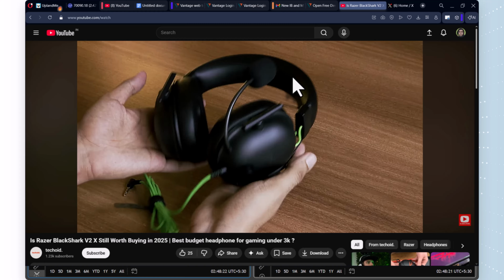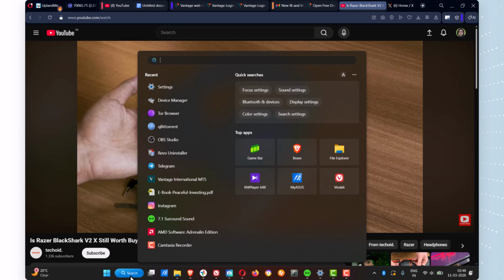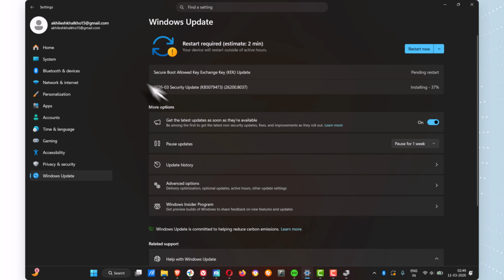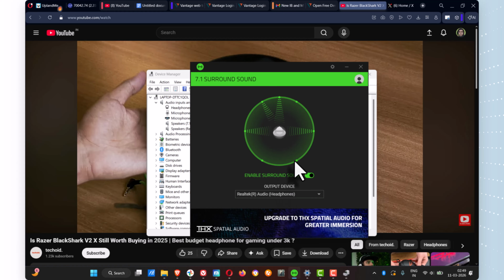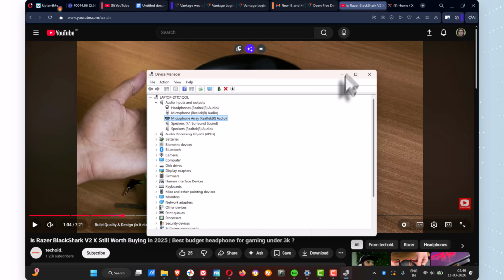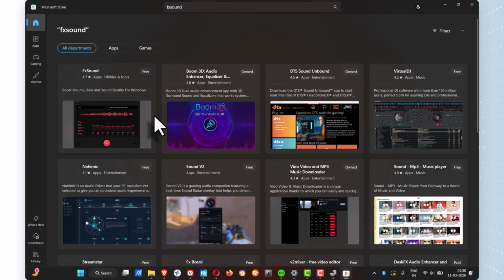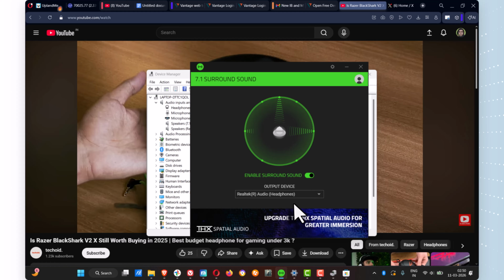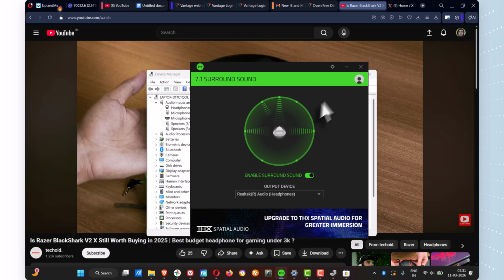Razer BlackShark V2 X all issue solved 👍😍😍English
I am very happy 😍💵🚀

Referral Invitation Code  : cryptochill

Exciting news! CoinSwitch is giving ₹50 in Bitcoin to new customers. It's India's biggest crypto investment app with 2 crore customers and more than 100 top cryptos from around the world.Hurry!

Hello! Adopt a power-packed trading platform designed for beginners and pros alike.

Start your crypto journey today and unlock a world of possibilities and win Crypto worth up to ₹1,00,000!

Happy Trading! 🚀